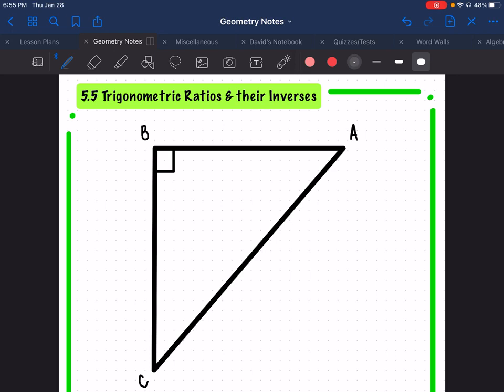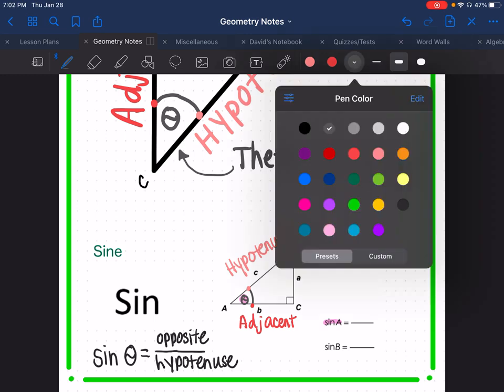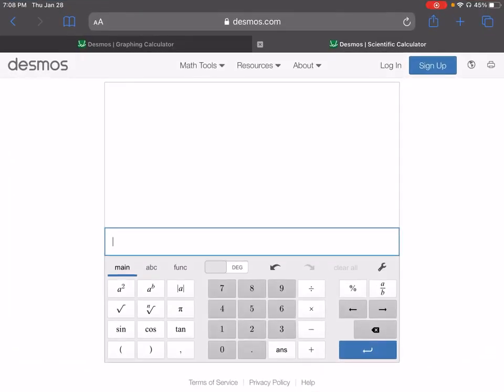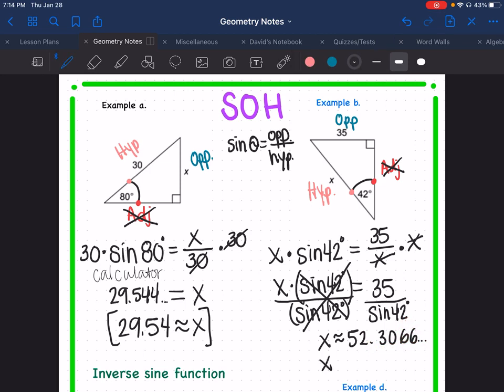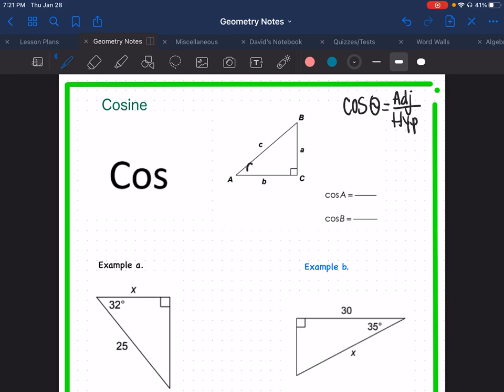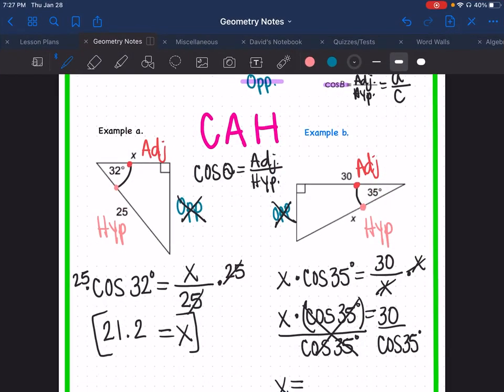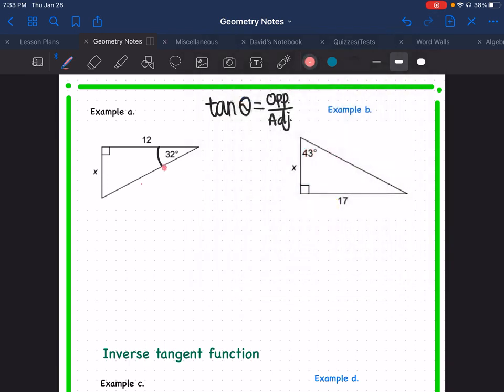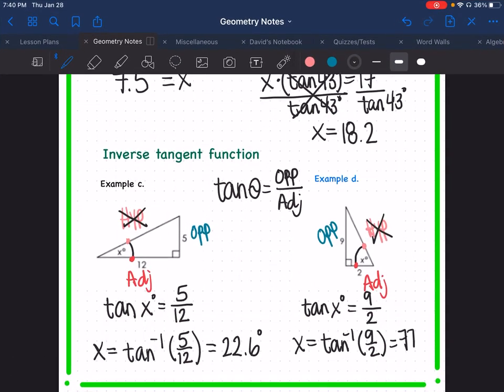Geom 5 5 Trig Ratios & their Inverses